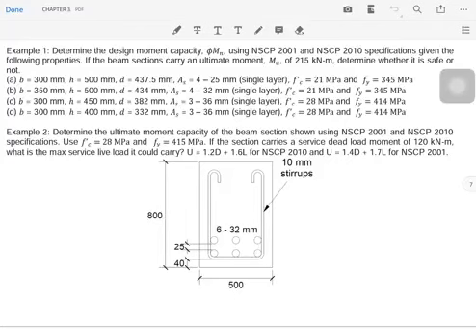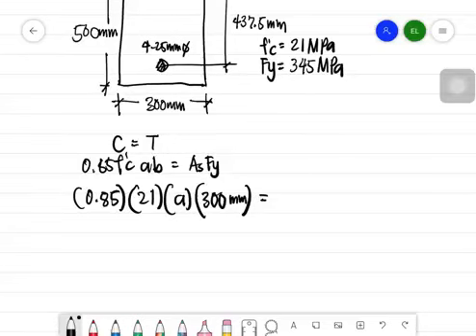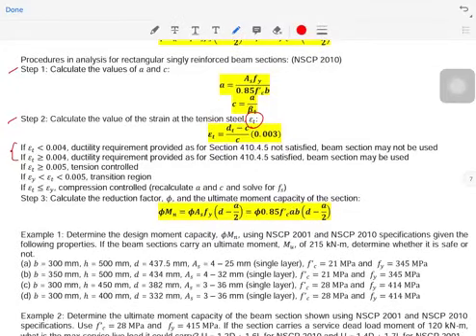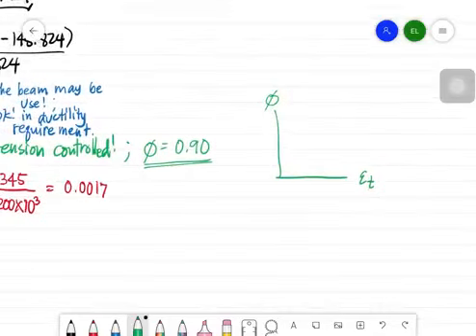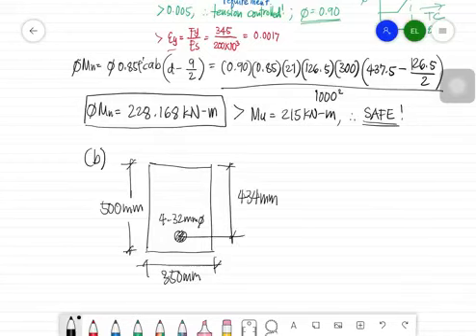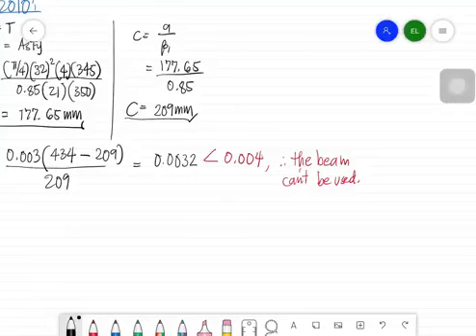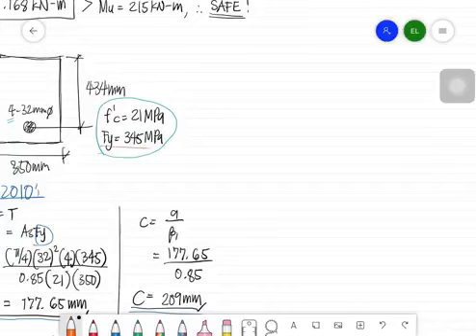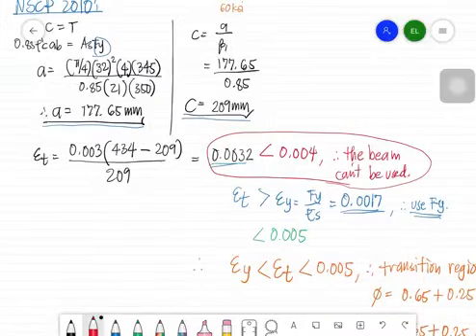ANALYSIS OF SINGLY REINFORCED BEAMS USING USD PART 3